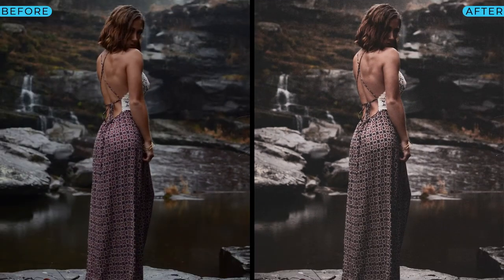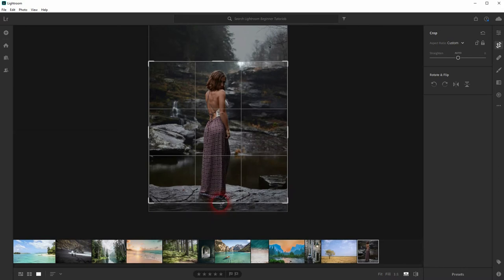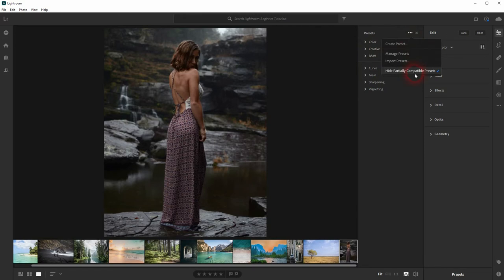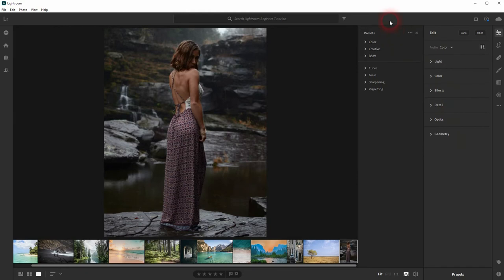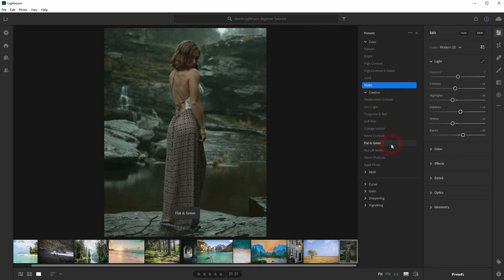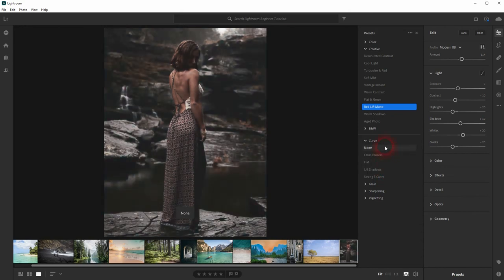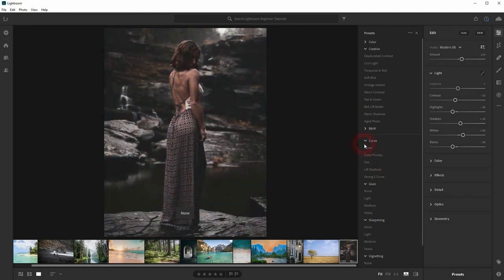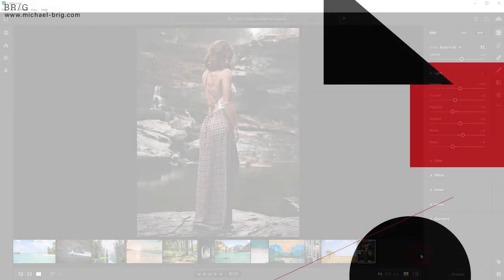Lightroom Basics: Presets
Adobe Lightroom Basics: In this tutorial I'll show you how to use Presets in Adobe Lightroom.